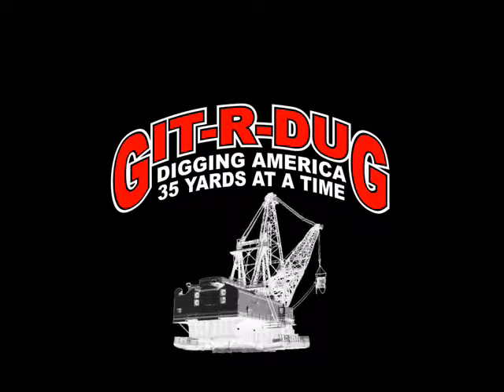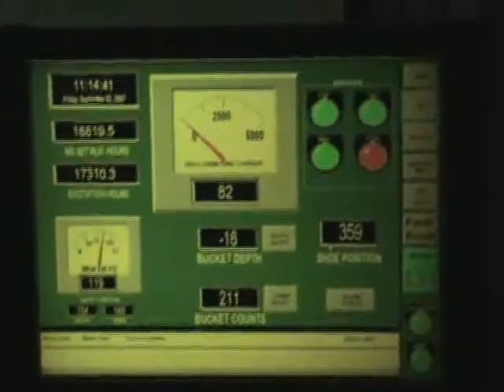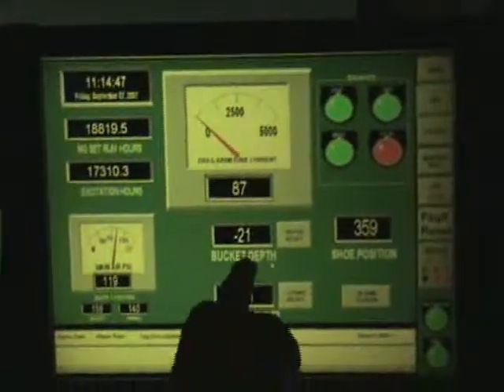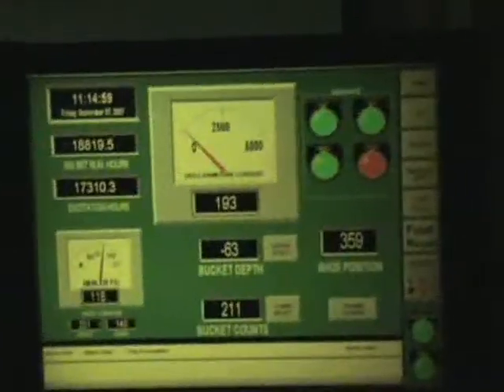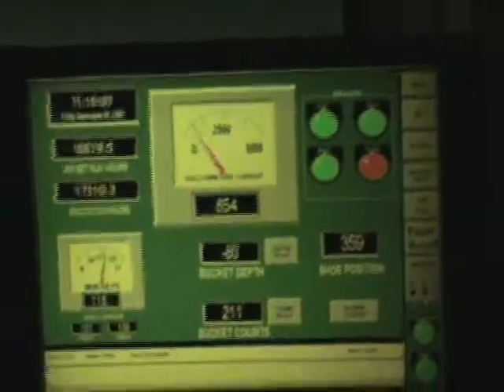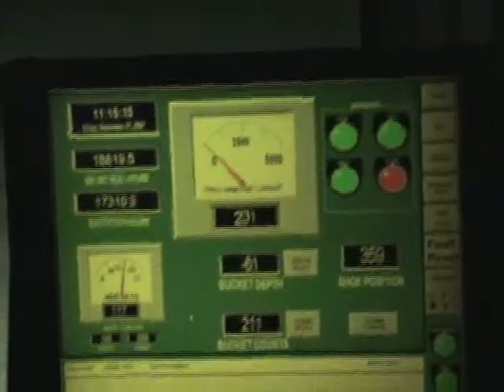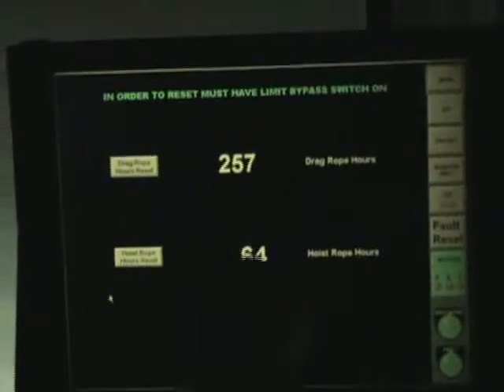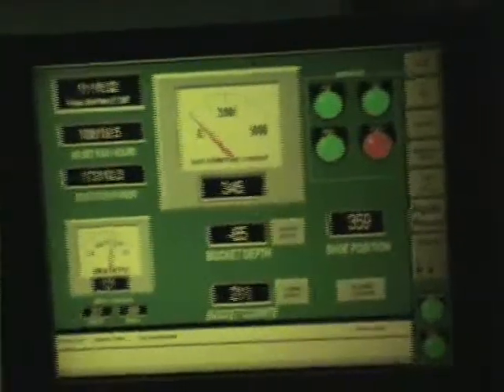1250 B&E Dragline Looking at Computer screen on Dig mode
Explaning The Computer touch screen on dig mode. While it's running. See what we see.